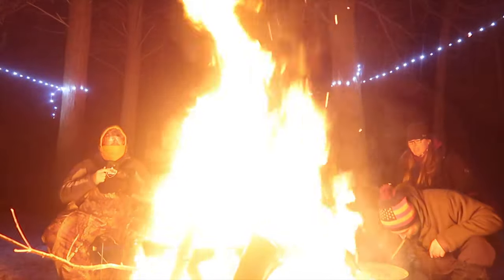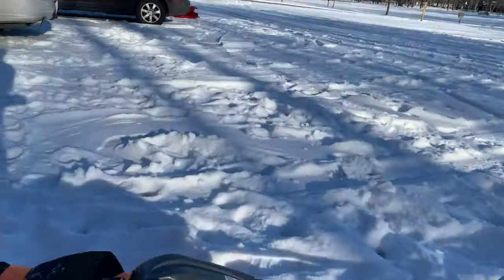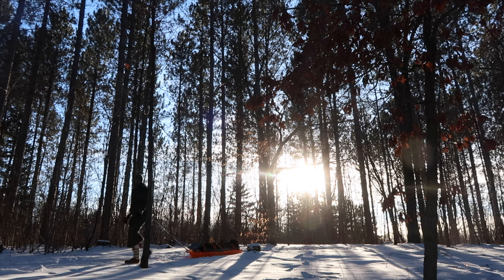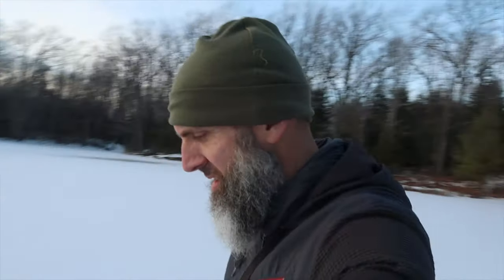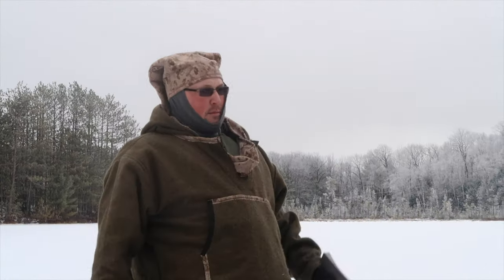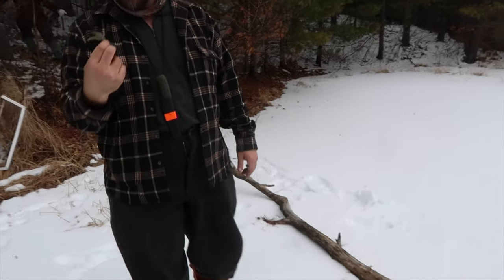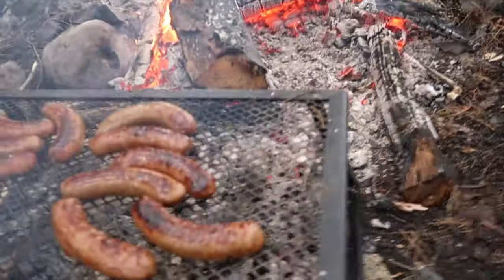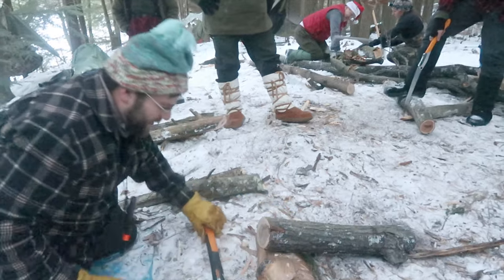Wisconsin Frozen Butt Hang 2021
I joined 20 other hearty souls for a weekend of camping and shenanigans in northern Wisconsin for the 10th Annual Wisconsin Frozen Butt Hang. I took out my new pulk and hiked a mile and a half into the site located on a peninsula on a frozen lake. Campers traveled from as far away as Colorado and Ohio for this outing.

Nick of the Woods hosted the event and he and other veterans of the event were welcoming of the newbs. Hanging out, gathering and processing massive amounts of firewood, and eating and eating and eating around the massive campfire were how we spent our time.

Check out the "Women Who Winter Camp" private facebook group. Women only! If you can't find the group. Message the moderator KattDogg Walter.

If you would like to learn about backpacking, want help with gear and being outfitted for a trip, or would like to go on trips that are lead and organized by a friendly, organized guy check out Nick's business NOW Outdoors.

Under Quilt- Loco Libre -20 Degree Ridge Reaper with 900 - fill power goose down

Salomon Men's X ultra Mehari Hiking Shoes

Anker Power Bank -

Justin's Shoulder Strap Water Bottle Carrier

Justin's UL Original Cell Phone Shoulder Strap Accessory Pocket

Cascade Mountain Hiking Poles-

Toaks Long Handle Spork

Outdoor Research Helium II Rain Jacket -

Sit Pad -

Camera- Cannon G7X Mark ii Discontinued -

MSR Groundhog Tent Stake -

Nemo Tensor Insulated Sleeping Pad -

I bought 2" webbing and buckles. I would recommend you buy 1.5" webbing and buckles!

2" Webbing

Duffel Bag

10' PVC pipe, bolts, nuts, epoxy, tool dip, carabiners from Menards